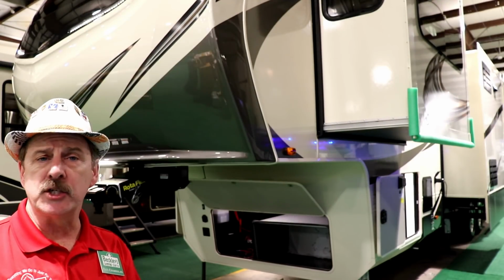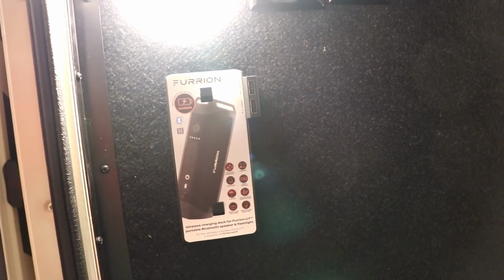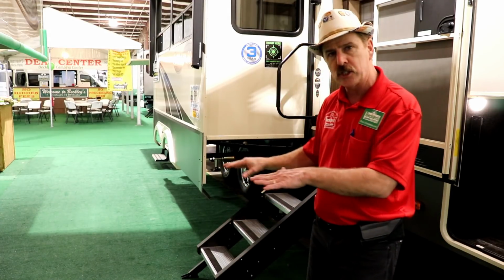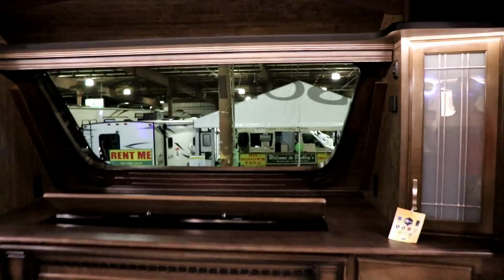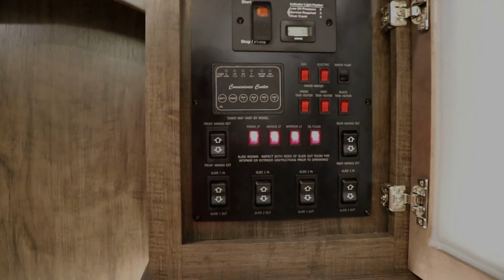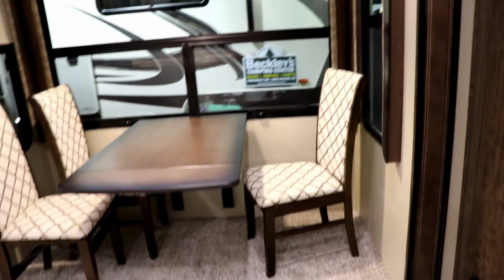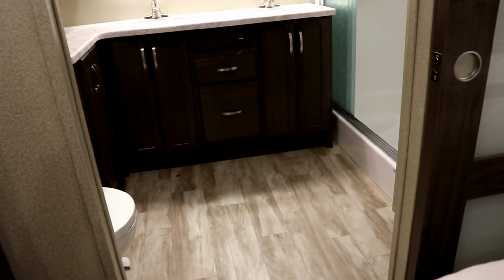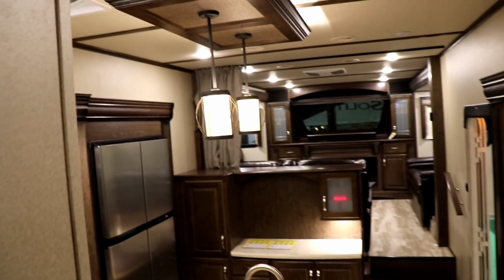Solitude 380FL by Grand Design - w/Paul Chamberlain, Jr. "The Air Force Guy"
Be Sure to Ask for Paul "The Air Force Guy" when you Call, Email or Stop by Beckley's Camping Center in Thurmont, Maryland.

MSRP:  $100,064

2019 380FL Specifications
Sleeps 6
Slides 5
Interior Color JAVA
Refrigerator Type Stainless Steel Four Door
Axle Weight 7000 lbs
Water Heater Type Gas/Electric
AC BTU 30000 btu
TV Info LR Telescoping LED, BR LED
Awning Info 12'3" & 12'3" Power with Integrated LED Lighting

Options:
12V TANK HEATERS
18' CU FT REFER
6-POINT HYDRAULIC LEVELING SYSTEM
BEDROOM TV
CENTRAL VACUUM SYSTEM
CONVECTION MICROWAVE
DPU
ELECTRIC FIREPLACE
G RANGE TIRES
GENERATOR PREP
HEAT PUMP
JAVA INTERIOR
KING BED
RVIA
SOLITUDE GRAPHICS
SOLITUDE MAX-BUILT CONSTRUCTION PKG
SOLITUDE PEACE OF MIND PKG
SOLITUDE RESIDENTIAL LIVING PKG
SOLITUDE WEATHER-TEK PKG
WINTERIZATION

11109 Angleberger Road, Thurmont, Maryland